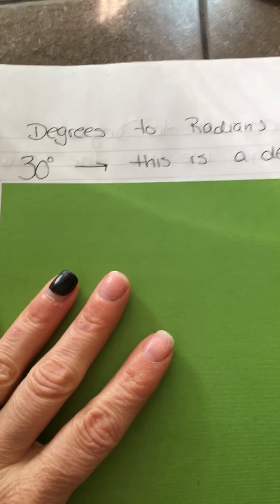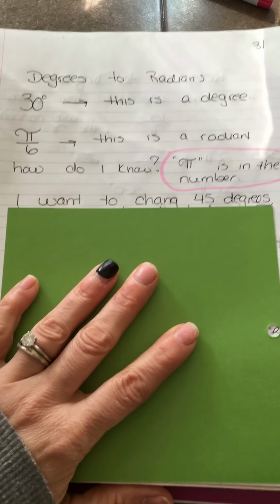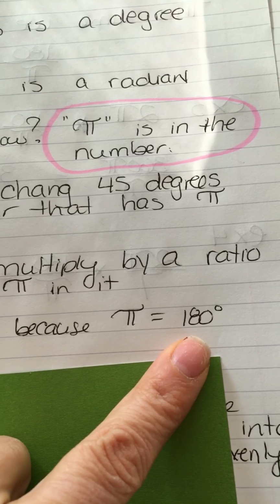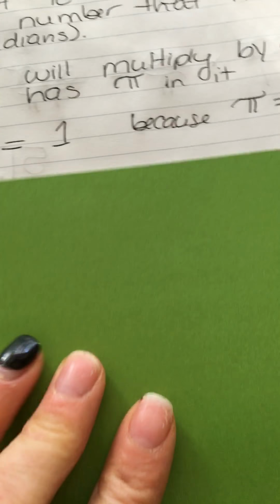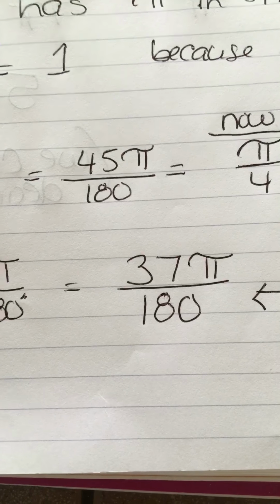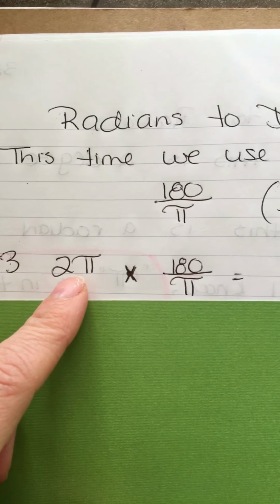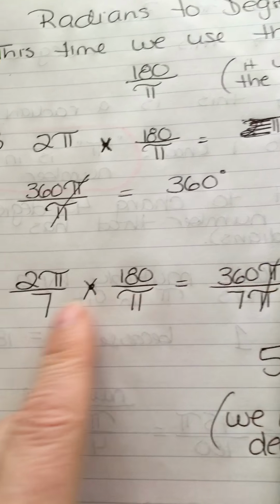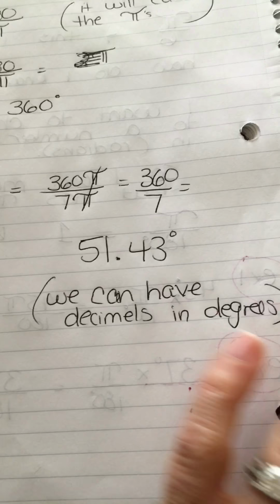Radians & Degrees Conversion